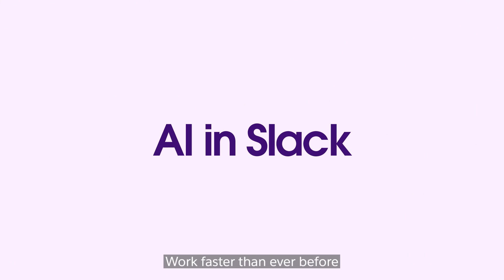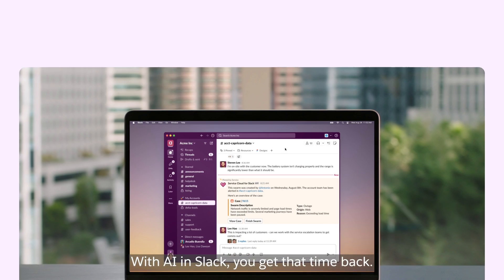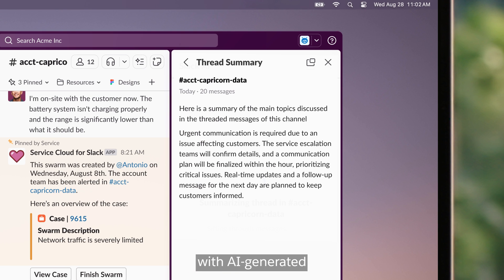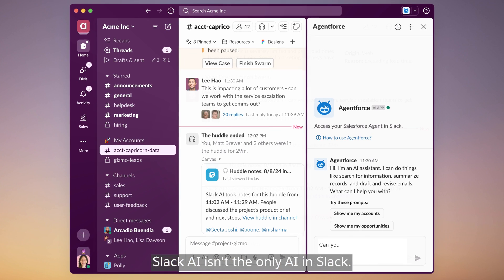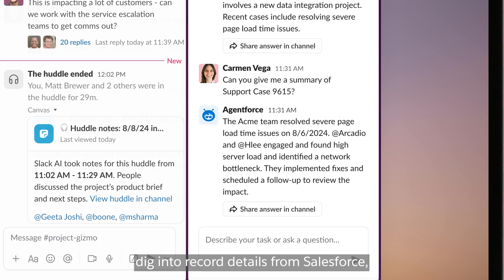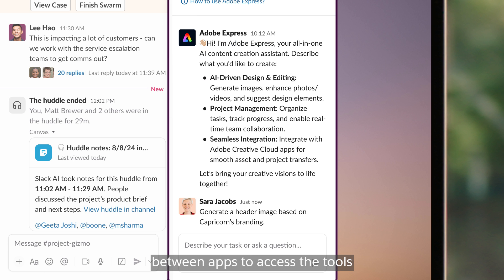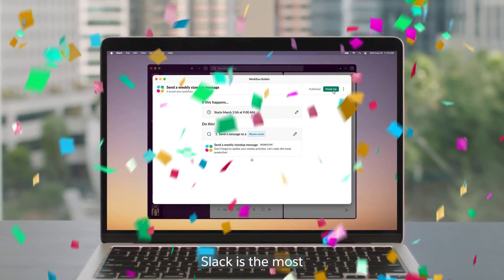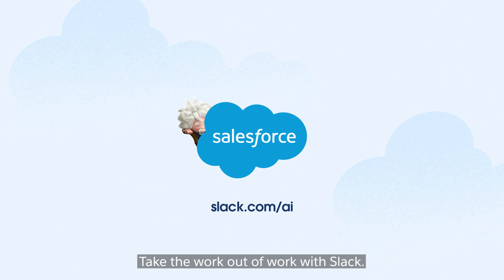AI in Slack – How it Works in 2024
Slack AI has been expanded with many more AI features. During Dreamforce Salesforce has announced Agentforce and that technology is already available in Slack. In this video you see a demo of most of Slack AI's features in 2024.

Slack AI works with huddles, workflows, Agentforce, and third party agents as well. Biggest improvement is that you can now search on Slack but also within files shared on Slack or connect to the Slack platform.